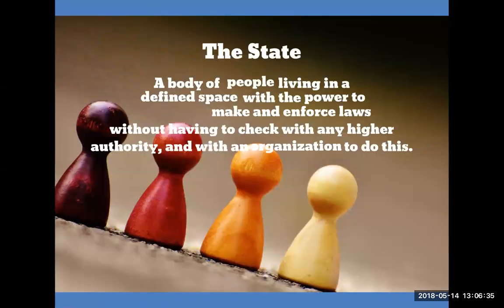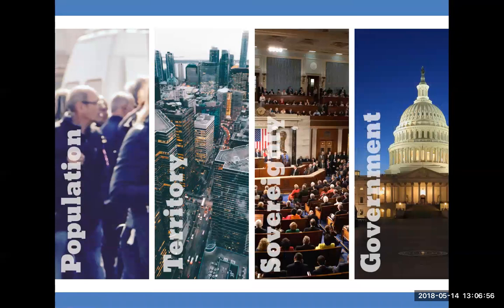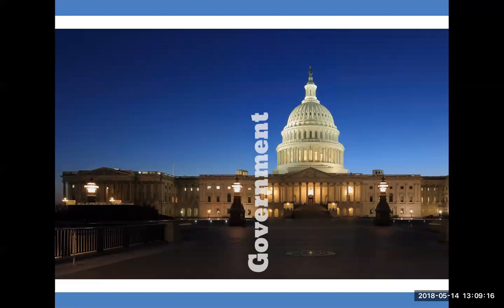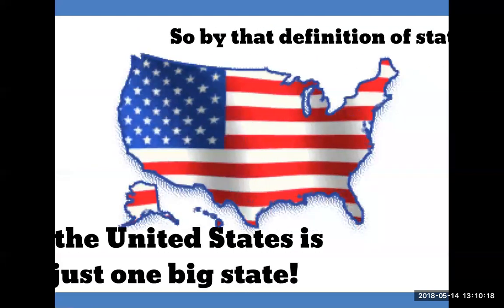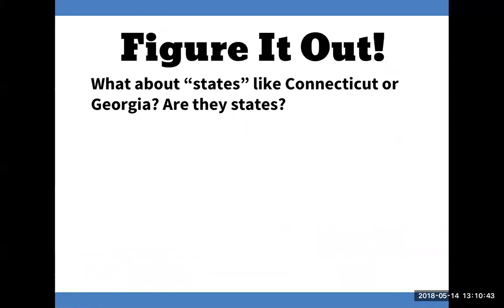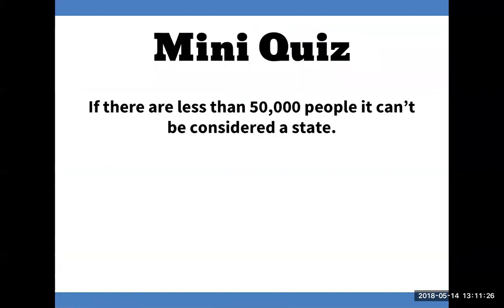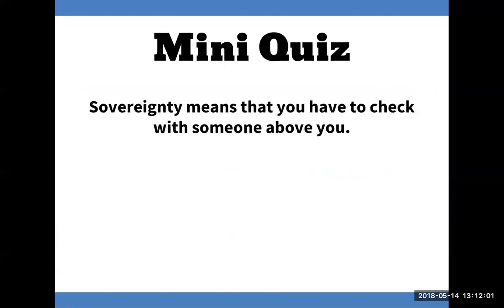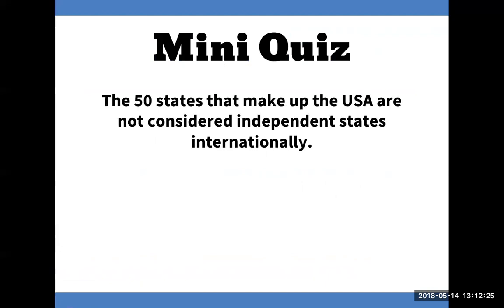The Ogburn School Civics Lesson 2